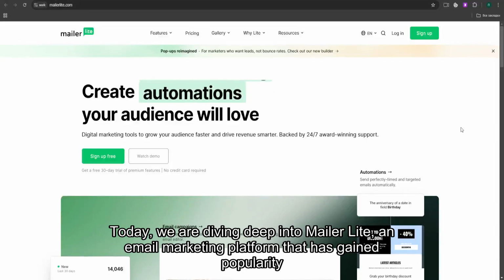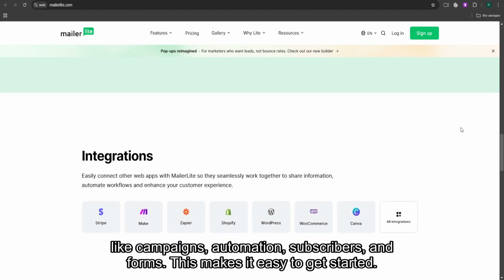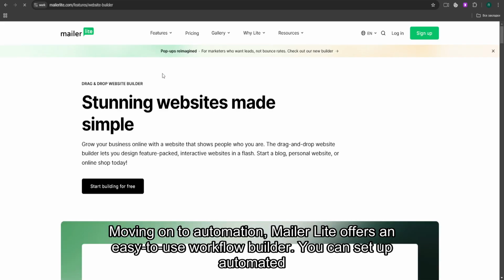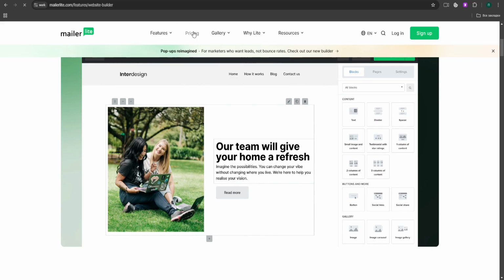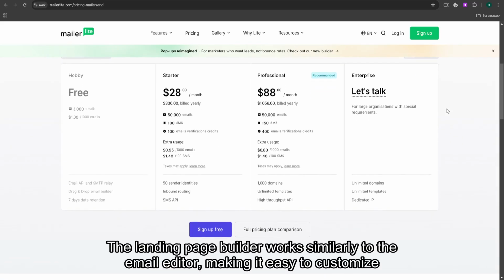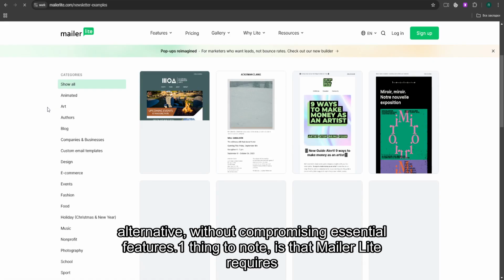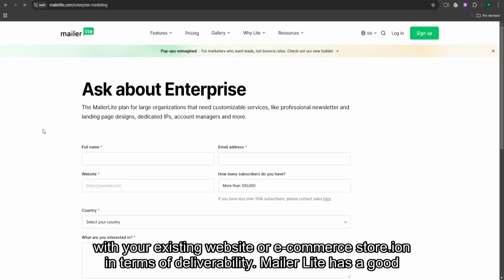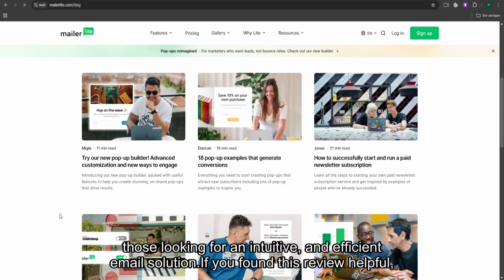MailerLite Honest Review | My Experience with This Email Marketing Tool! Is It Worth It?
In this video, I provide an in-depth review of MailerLite, an email marketing SaaS platform designed for small businesses, bloggers, and eCommerce owners. I explore its features, pricing, automation tools, ease of use, and overall performance. Watch as I navigate through the platform and share my honest experience, including its pros and cons.